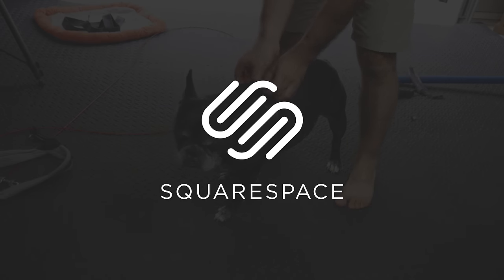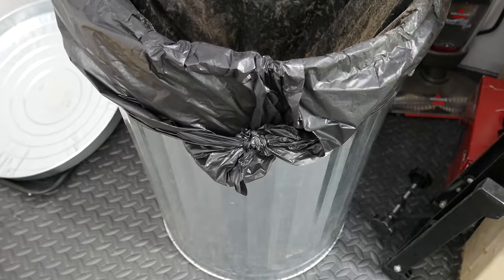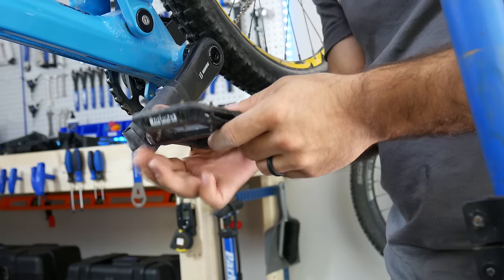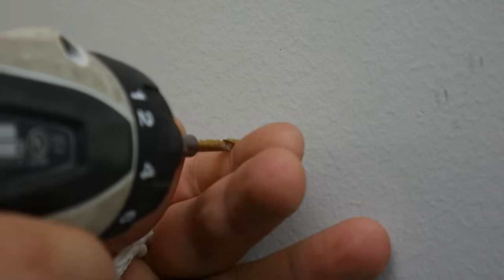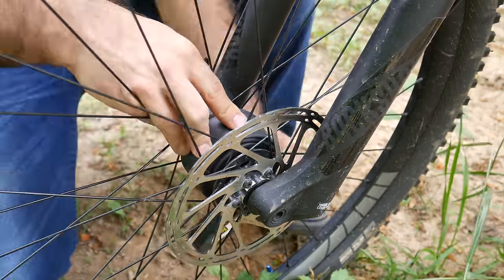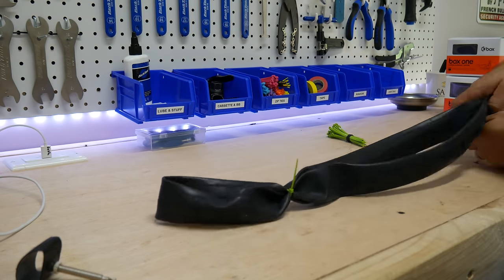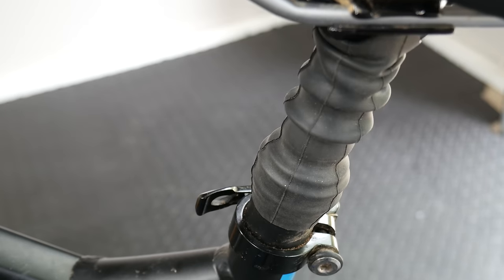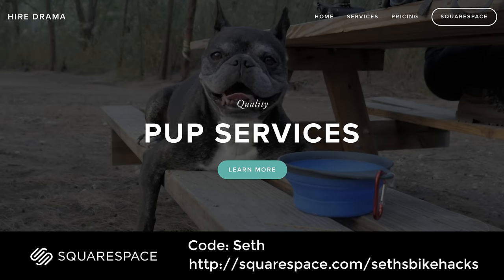10 Bicycle Inner Tube Hacks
Today, we put those old inner tubes to use!
(No French Bulldogs were harmed)